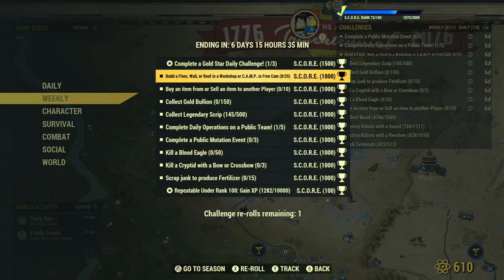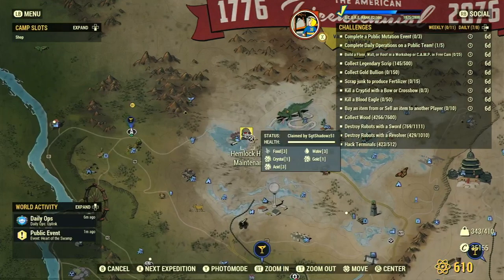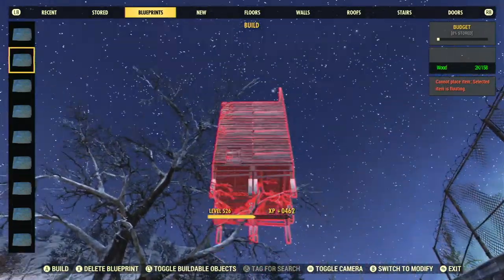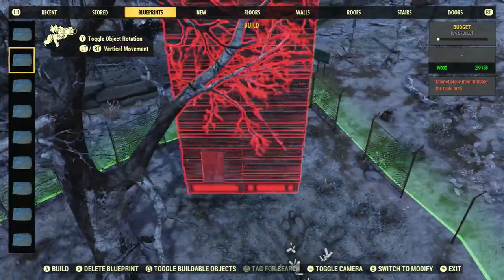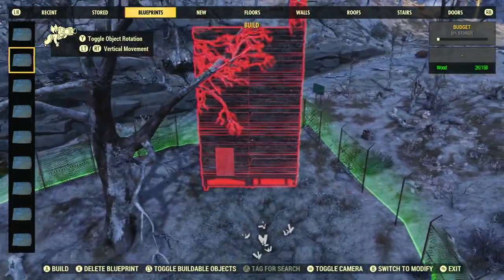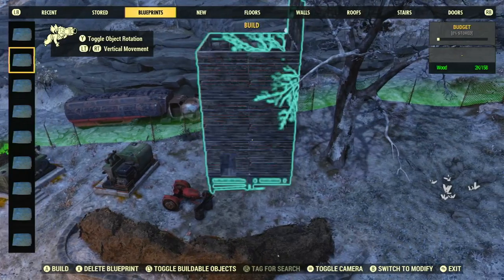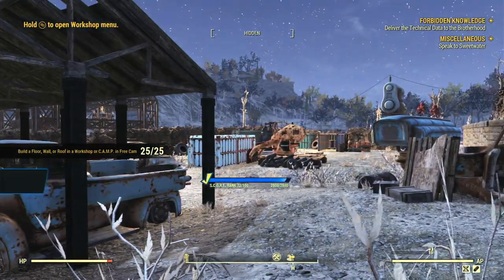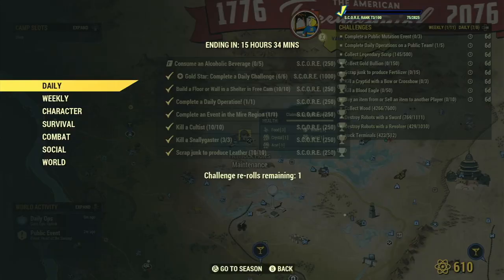Build a Floor, Wall, or Roof in a Workshop or CAMP in Free Cam | Fallout 76 Challenge